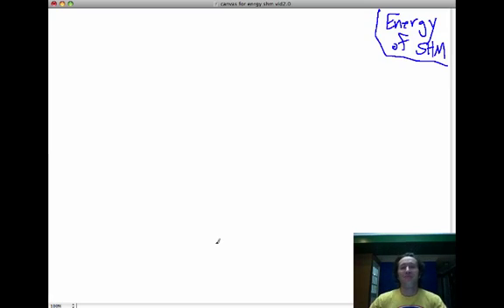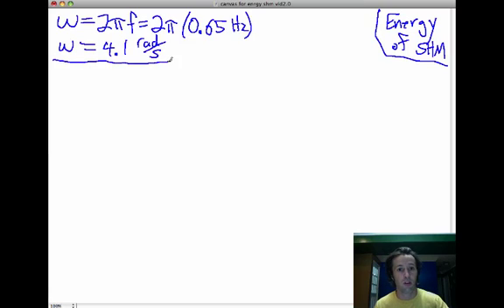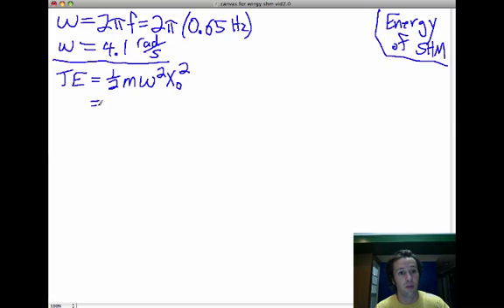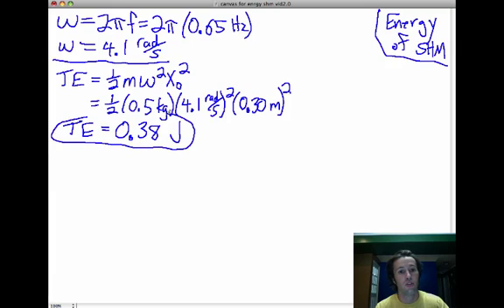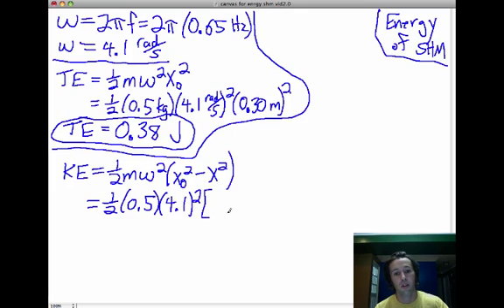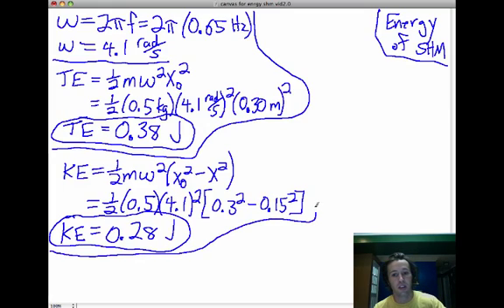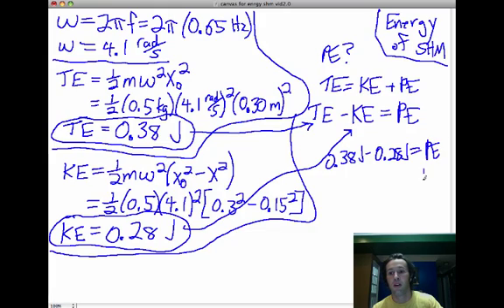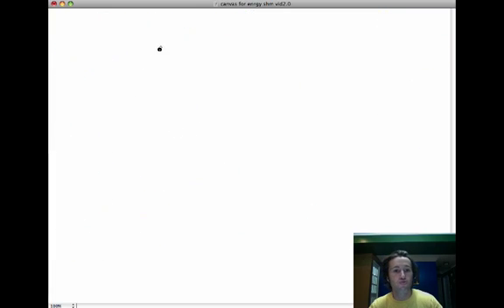vid 3, topic 4, solving problem on energy of SHM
problem for energy of SHM.mp4